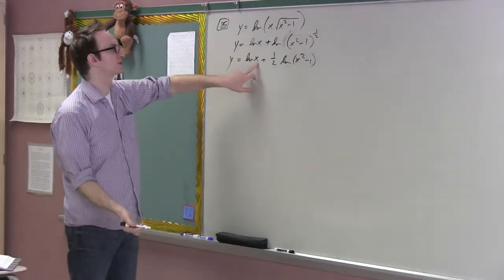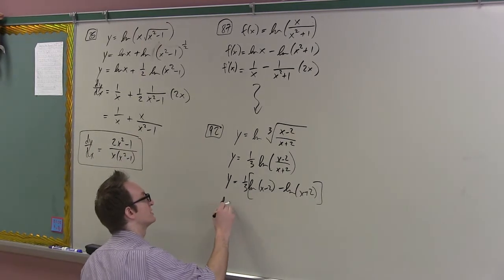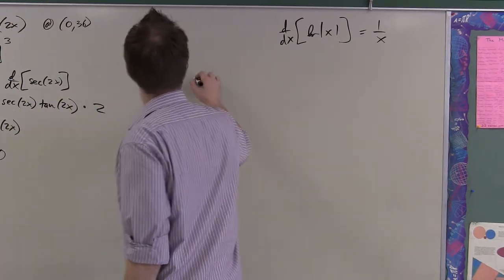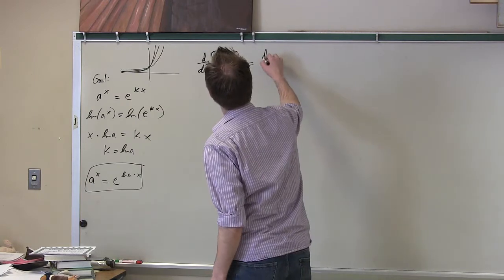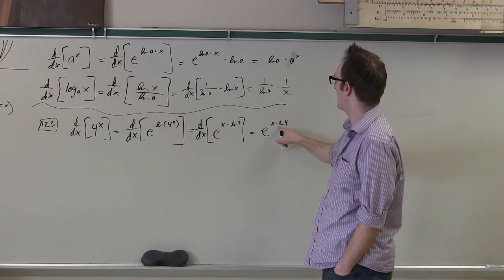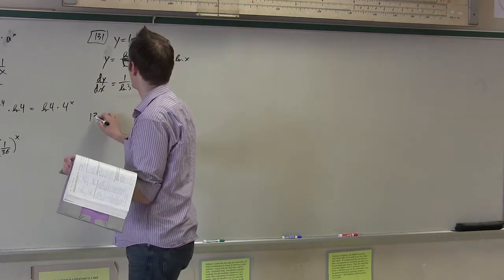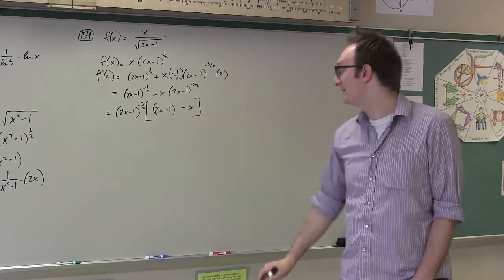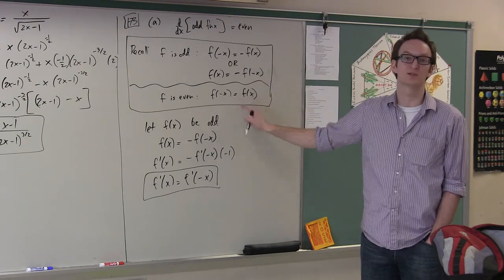Analysis 1A lecture - March 4th - Part 1 of 2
Analysis 1A - March 4th, 2014 - MBHS - Rose - makeup snowday calculus lecture on implicit differentiation